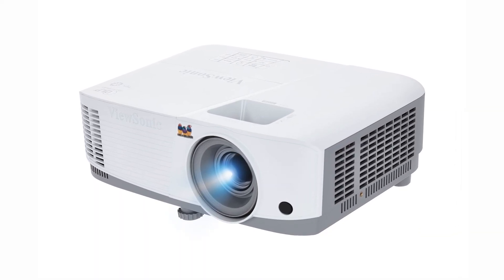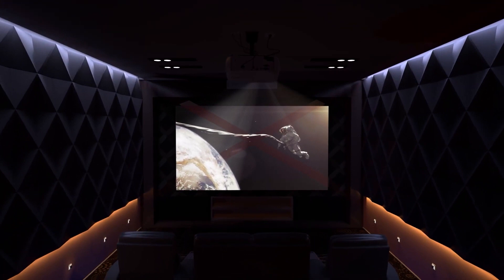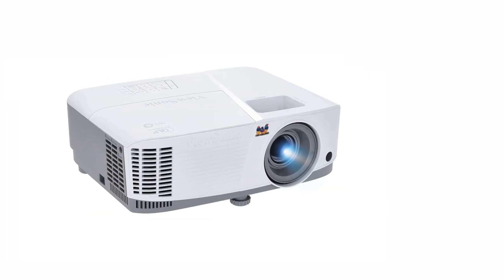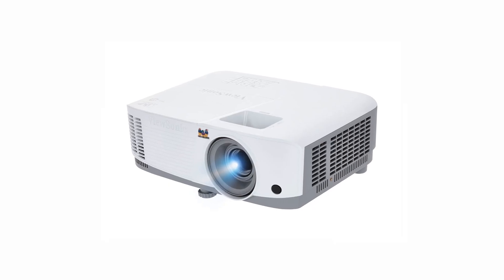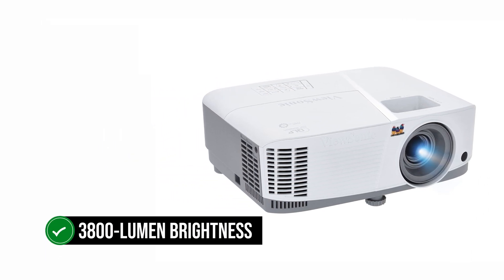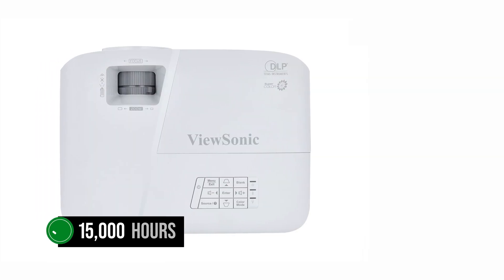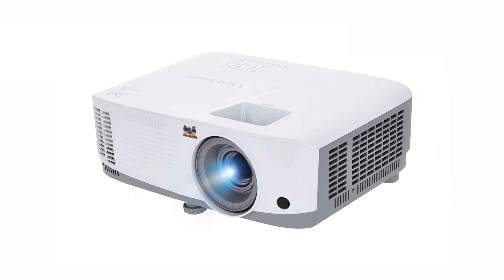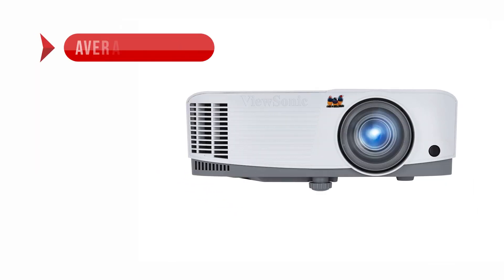ViewSonic PA503S Honest Review!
Not sure if the ViewSonic PA503S is the right projector for you?

In this video, we review the ViewSonic PA503S and discuss all its key features with all the Pros and Cons

If you want to read a more detailed analysis check the detailed buyer guide and reviews of the 12 best projectors under $500 on our